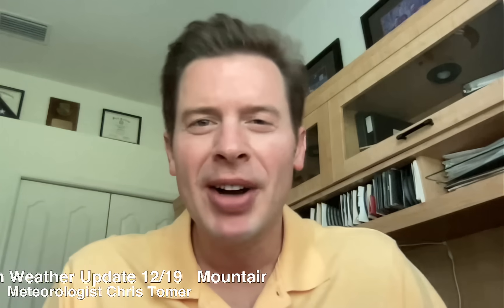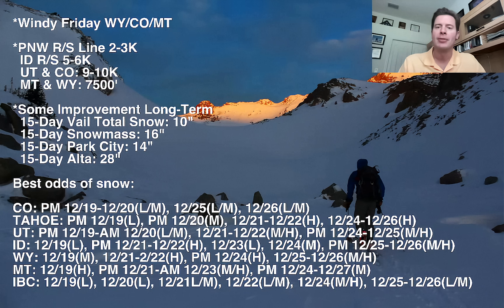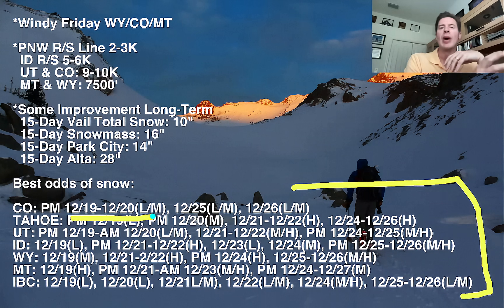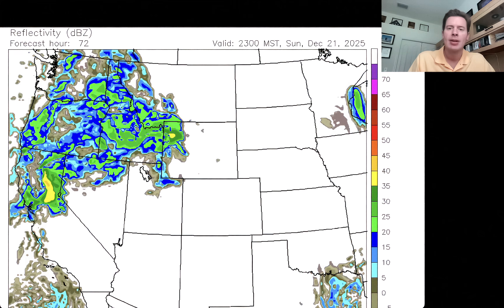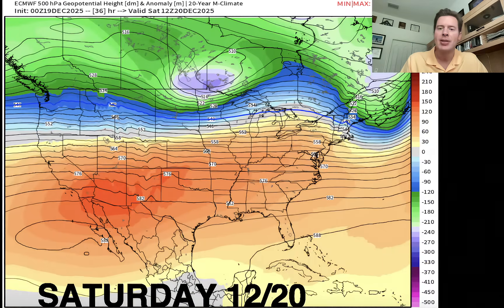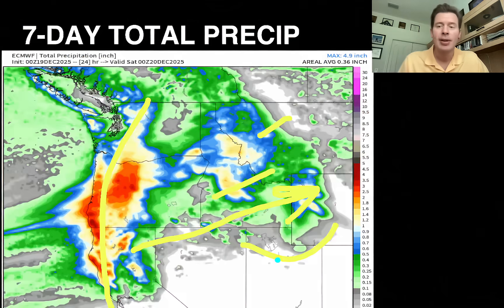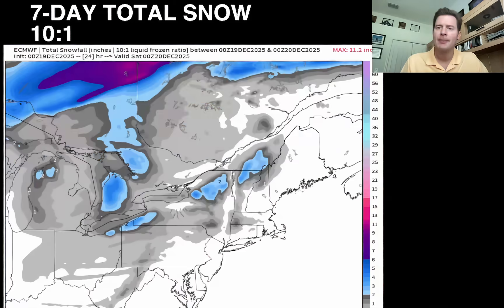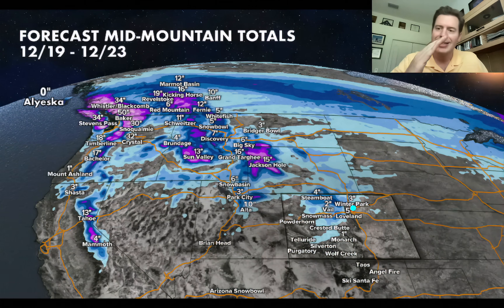Mountain Weather Update 12/19, Meteorologist Chris Tomer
Windy Friday MT/WY/CO (but different than 12/17 wind event).  Powerful jet stream continues to escort moisture into the West.  Utah and Colorado stay on the warmer side of the flow through 12/23.
Best odds of snow:
CO: PM 12/19-12/20(L/M), 12/25(L/M), 12/26(L/M)
TAHOE: PM 12/19(L), PM 12/20(M), 12/21-12/22(H), 12/24-12/26(H)
UT: PM 12/19-AM 12/20(L/M), 12/21-12/22(M/H), PM 12/24-12/25(M/H)
ID: 12/19(L), PM 12/21-12/22(H), 12/23(L), 12/24(M), PM 12/25-12/26(M/H)
WY: 12/19(M), 12/21-2/22(H), PM 12/24(H), 12/25-12/26(M/H)
MT: 12/19(H), PM 12/21-AM 12/23(M/H), PM 12/24-12/27(M)
IBC: 12/19(L), 12/20(L), 12/21L/M), 12/22(L/M), 12/24(M/H), 12/25-12/26(L/M)